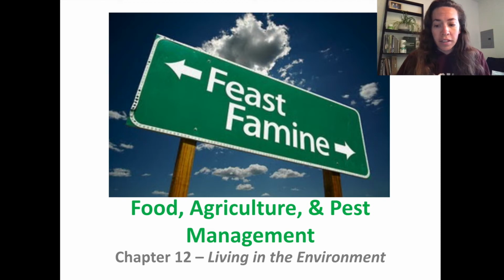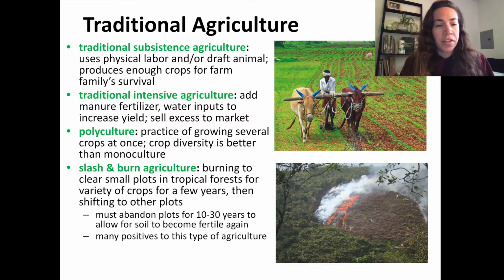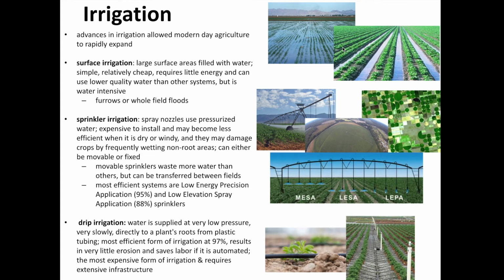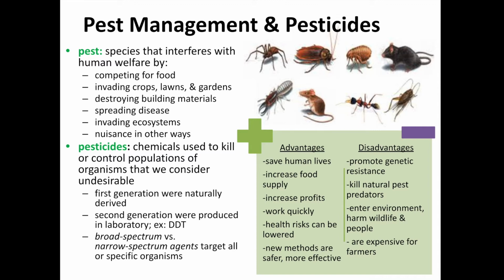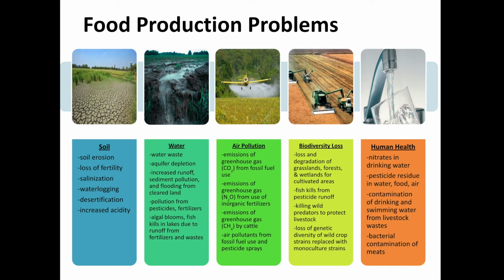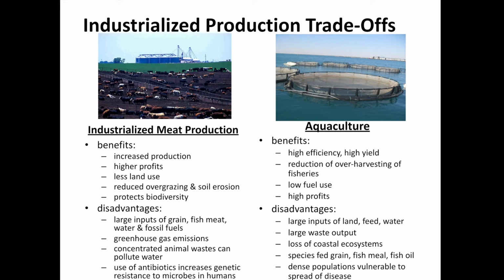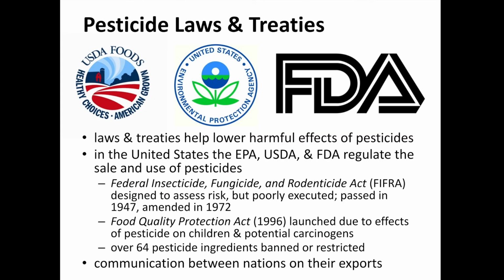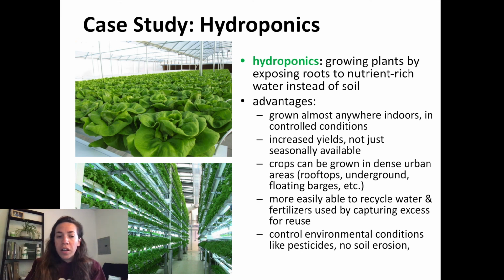AP Environmental Science _ Unit 5 _Chapter 12 notes